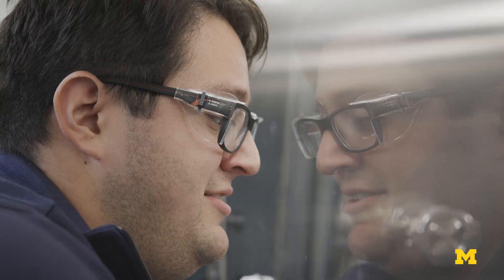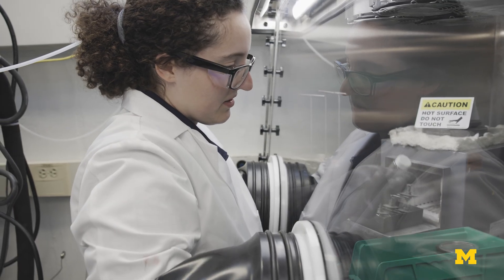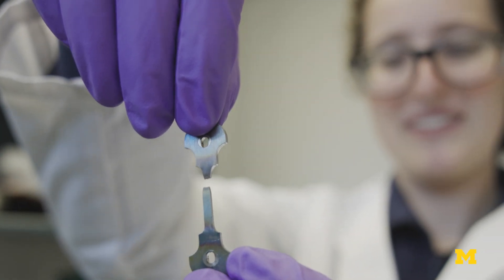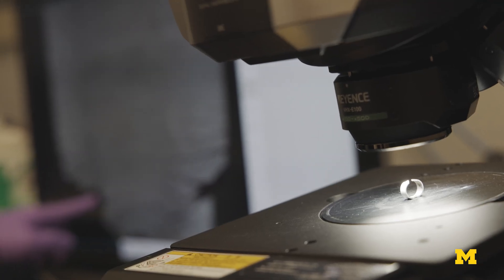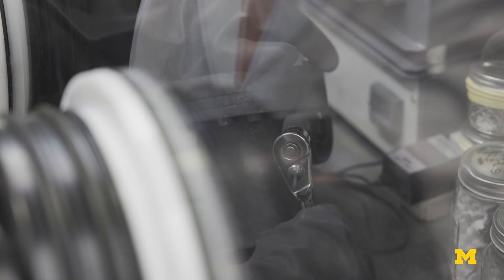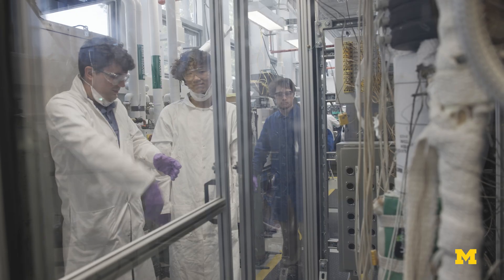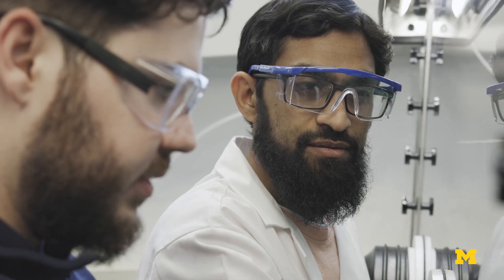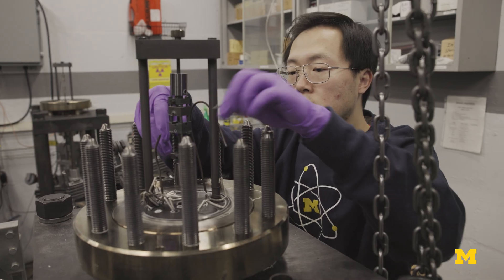Meet the MiHTEE Lab (Materials in High Temperatures and Extreme Environments)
Meet the MiHTEE Lab, where Michigan Engineering researchers are tackling some of the toughest challenges in nuclear materials science—designing and testing materials that can withstand extreme environments: high temperatures, intense radiation, and mechanical stress - sometimes all at the same time!

From molten salt corrosion studies to high-pressure experiments, they’re pushing the boundaries of what’s possible, making breakthroughs that will pave the way for cleaner and more efficient energy solutions.

If you're passionate about hands-on research and groundbreaking discoveries, the MiHTEE Lab is where science meets innovation.

The University of Michigan College of Engineering aspires to be the world’s preeminent college of engineering serving the common good. Michigan Engineering has over 90,000 living alumni, 13 highly-ranked departments, and a research budget among the largest of any public university.